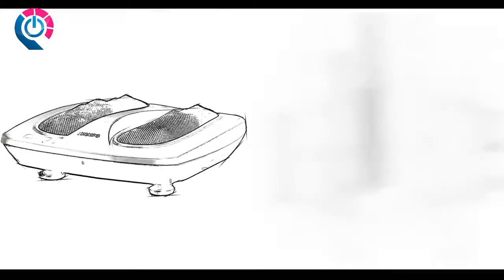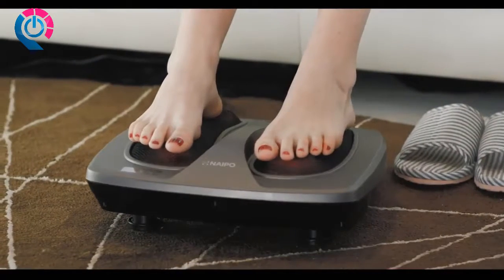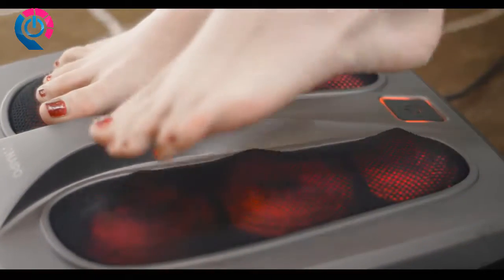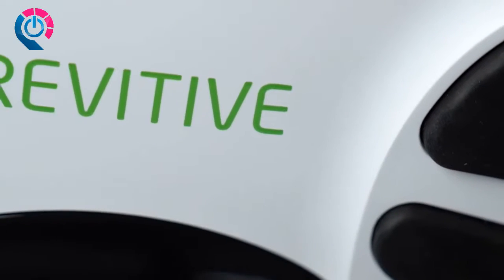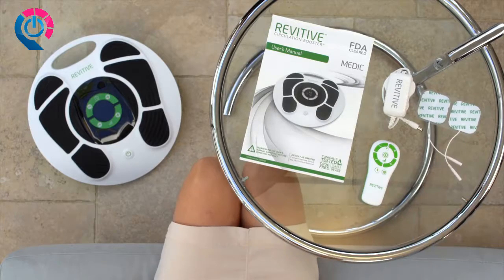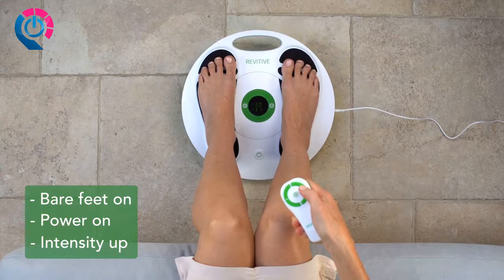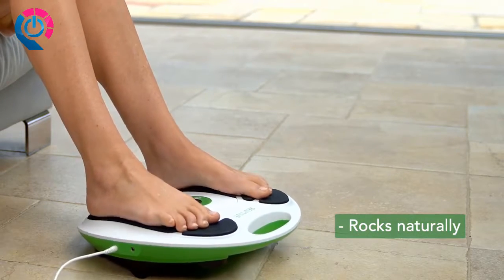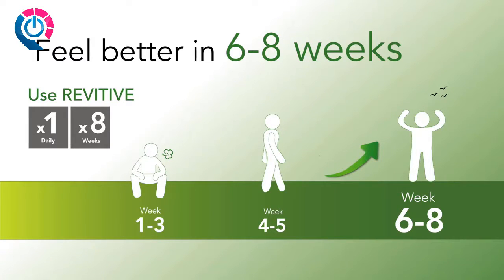5 Best Foot Massagers You Can Buy In 2019!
5 ► Aurora Health & Beauty Rotating Shiatsu Foot Massager with Heat Therapy
●Amazon US
●Amazon UK
●Amazon DE
4 ► Naipo Foot Massager with Heat Shiatsu Feet Massage Machine Deep Kneading Therapy
●Amazon US
●Amazon UK
●Amazon DE
3 ► Circulation Plus - EMS Foot and Leg Massager - Nerve Stimulator with Infrared to Reduce Swelling and Foot and Lower Leg Pain
●Amazon US
●Amazon UK
●Amazon DE
2 ► Miko Massager with Deep-Kneading Multi-Level Settings
●Amazon US
●Amazon UK
●Amazon DE
1 ► REVITIVE Medic Circulation Booster
●Amazon US
●Amazon UK
●Amazon DE

★Try Prime Discounted Monthly Offering
★Try Twitch Prime
★Try Amazon Home Services
★Kindle Unlimited Membership Plans
★Give the Gift of Amazon Prime
★Create an Amazon Wedding Registry
★Try Audible and Get Two Free Audiobooks